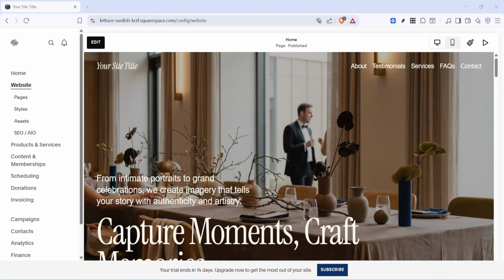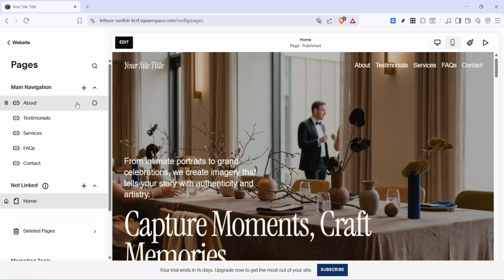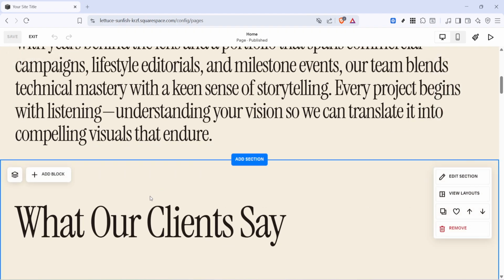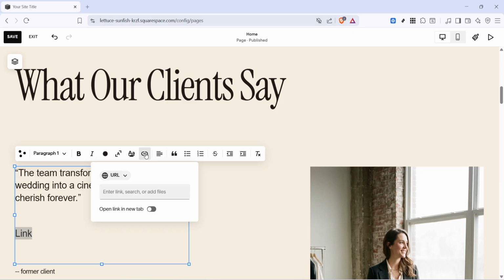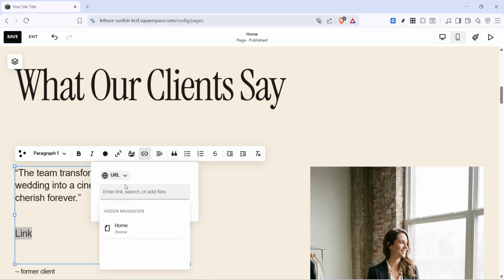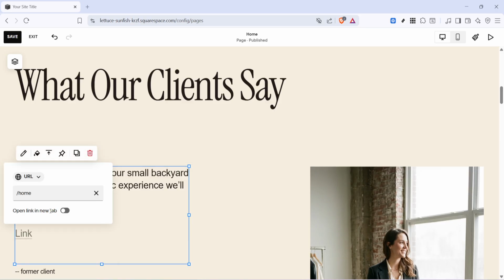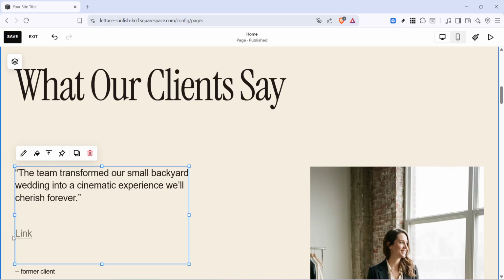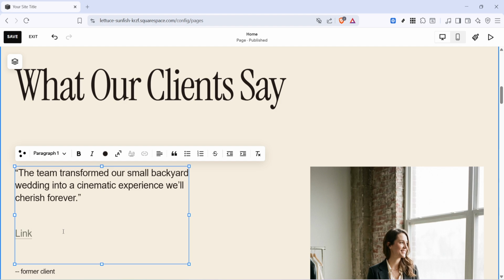How to Link Pages on Squarespace (Step by Step)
link pages squarespace,squarespace internal linking,how to create links squarespace,squarespace navigation links,connect pages squarespace,squarespace page linking tutorial,squarespace hyperlinks,add links between pages squarespace,squarespace website linking,squarespace 2026,squarespace seo links,squarespace link building,squarespace site structure,how to link squarespace pages